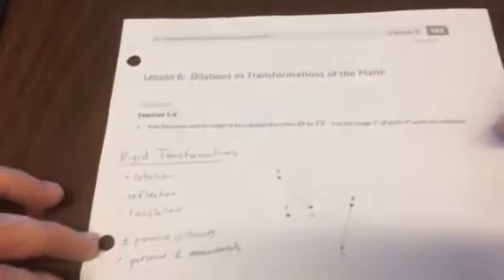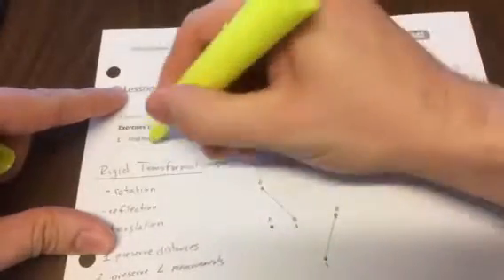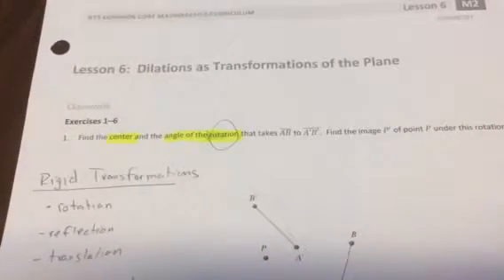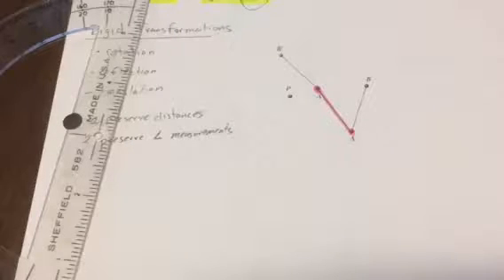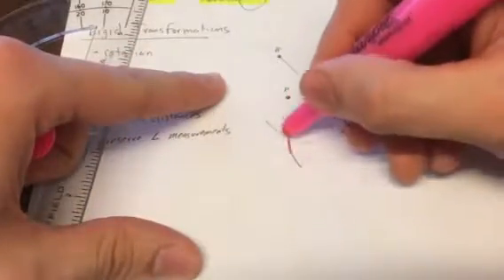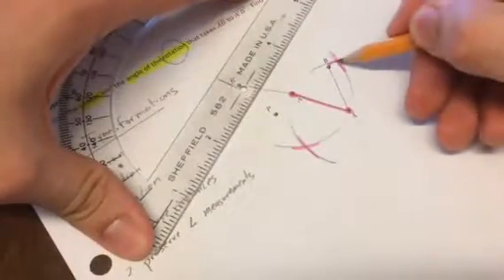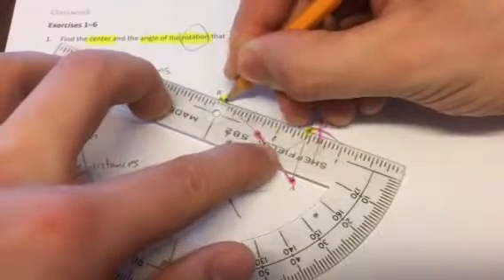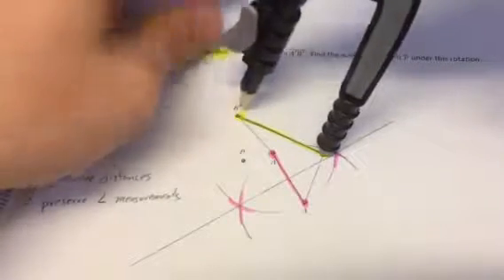Geo Lesson 2.6